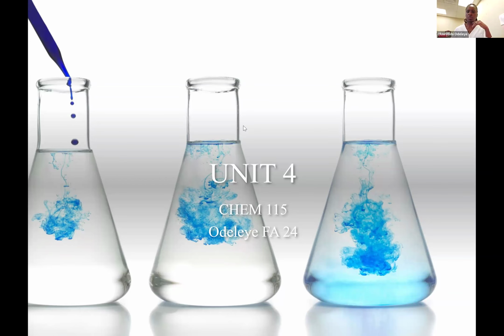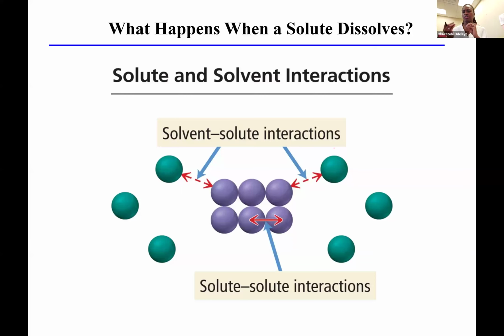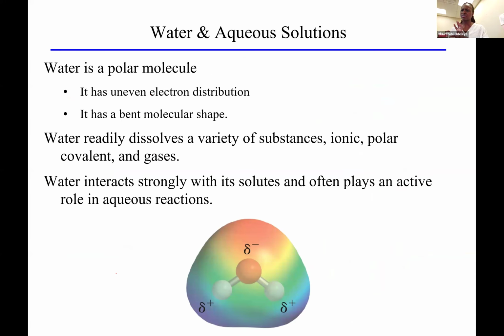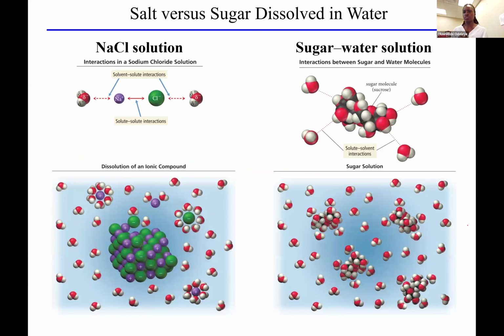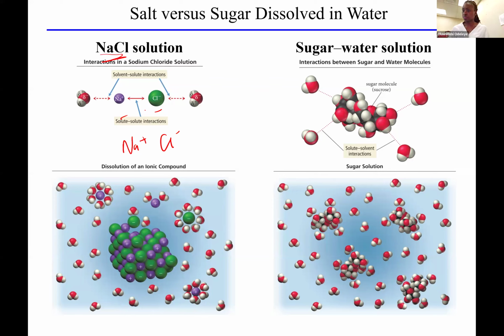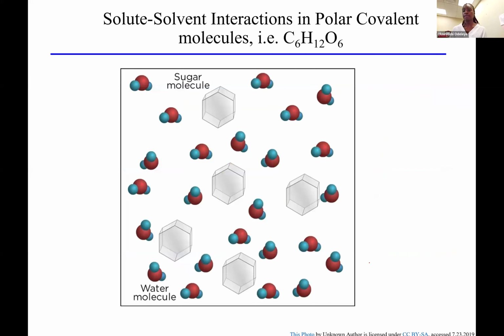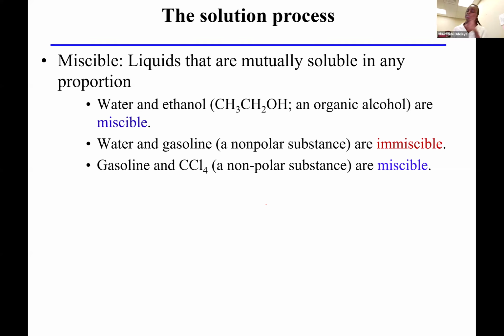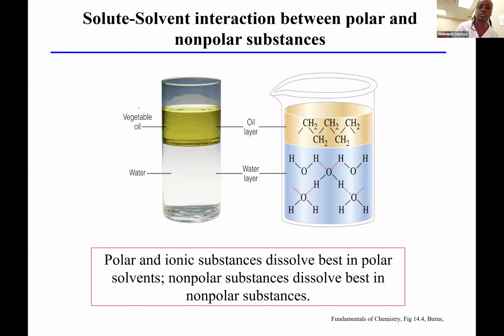Introduction to Solutions